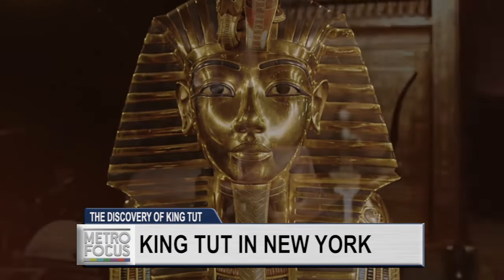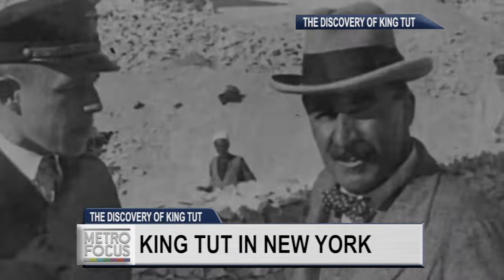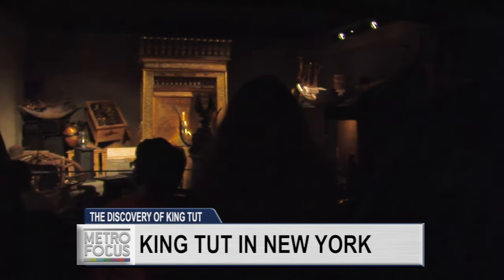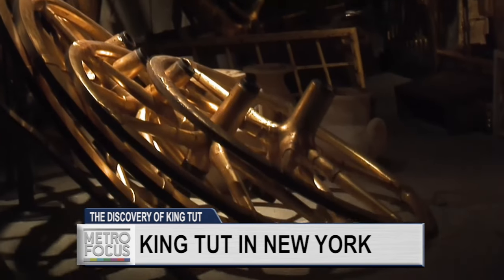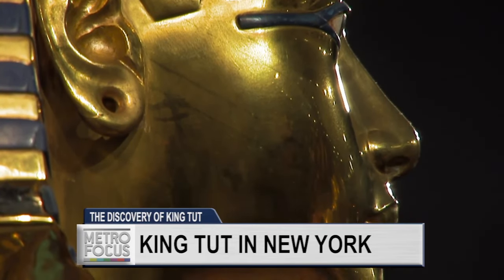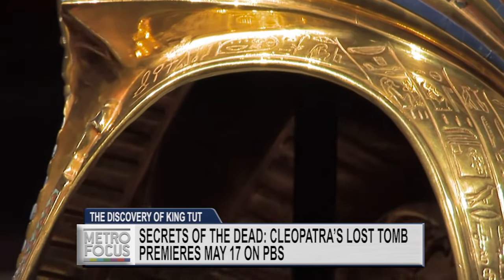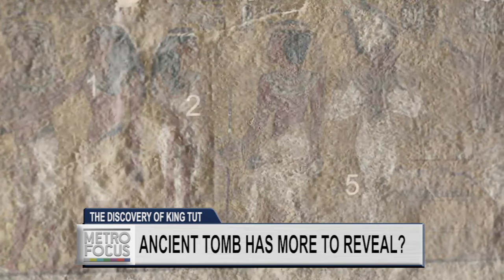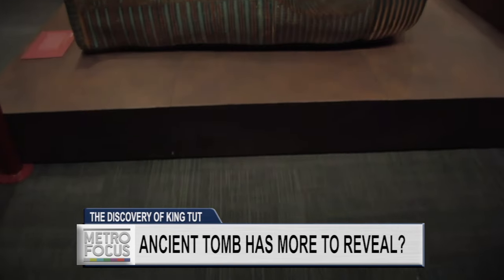Inside King Tut’s Tomb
What secrets lie buried in King Tut’s tomb? We explore a piece of ancient Egypt in New York City inside the exhibit “The Discovery of King Tut.”  New mysteries about one of the world’s most famous archaeological sites are waiting to be uncovered.

To explore King Tut’s tomb, “The Discovery of King Tut” exhibit continues at Premier Exhibitions through May 15, 2016.

Watch MetroFocus at 5 on WLIW, at 5:30 on NJTV , at 6 on Thirteen.

MetroFocus is a multi-platform news magazine focusing on the New York region. The MetroFocus television program features news, smart conversations, in-depth reporting, content from many partners and solutions-oriented reports from the community. Major areas of coverage include sustainability, education, science and technology, the environment, transportation, poverty and underserved communities. MetroFocus.org amplifies that reporting with daily updates and original stories that also cover culture, government and politics, the economy, urban development and other news in the metropolitan region.